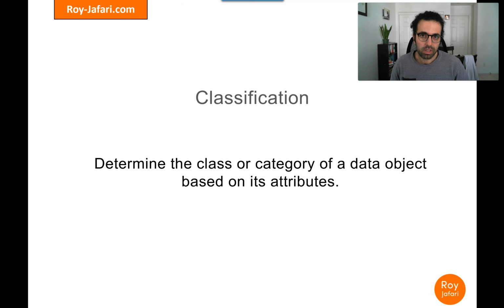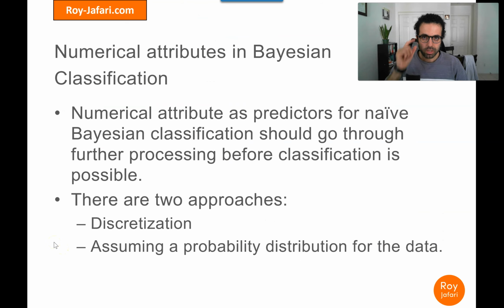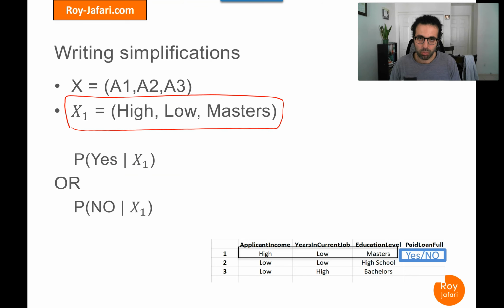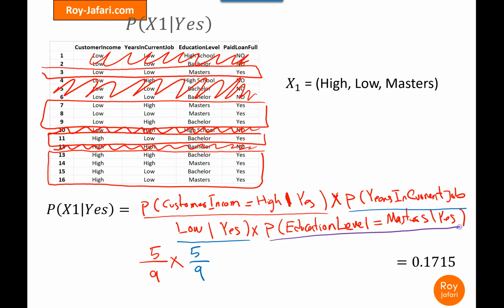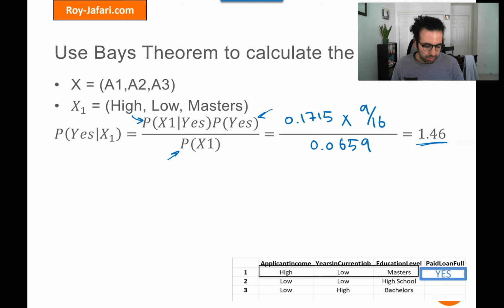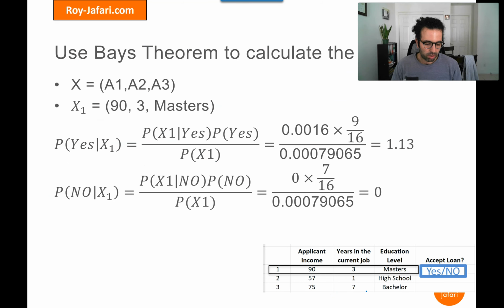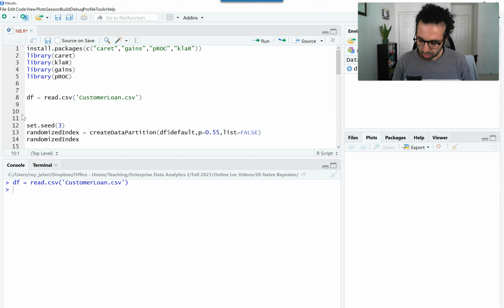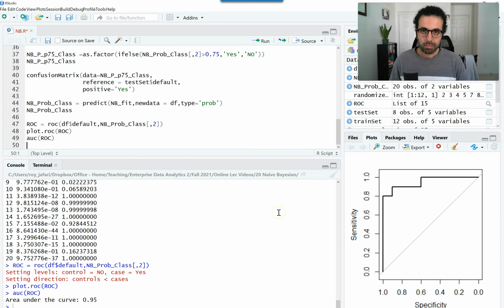Naive Bayes Method | How to do it in R?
What is the Naive Bayesian Method? How does it work? How to implement it in R?

Download the dataset and the code using

Chapters
0:00 Intro, Outline, and Recap
2:17 Naive Bayesian Method
23:19 Implement in R
28:04 Summary